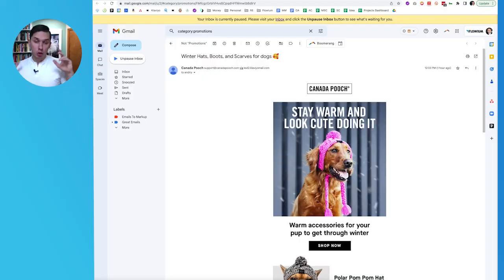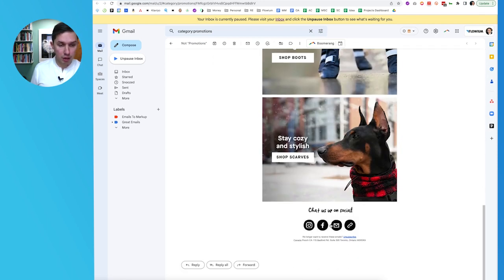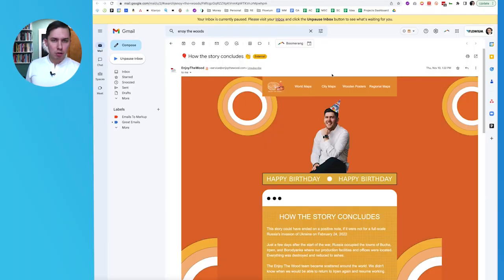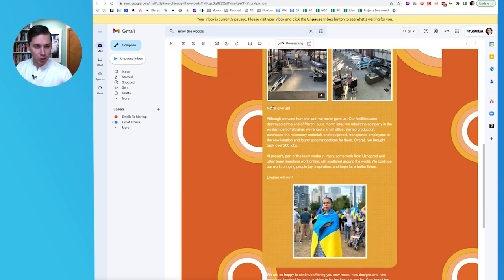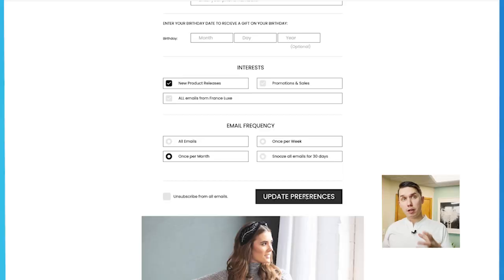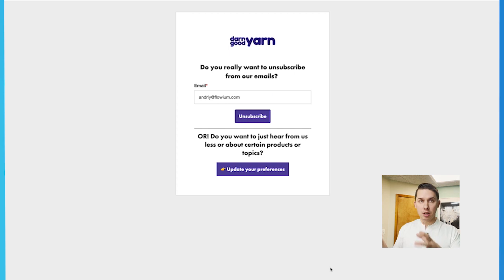How To Convert Email Unsubscribe To Customer And Unsubscribe Page Examples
An eCommerce company that deals with email marketing always aims at reducing unsubscribes. One way of doing so is by allowing your subscribers to manage their email preferences. By managing email preferences, a subscriber can control what emails they receive and how often.

If they still want to unsubscribe, here is a powerful strategy you can use to win those customers back. Watch the video till the end... :)